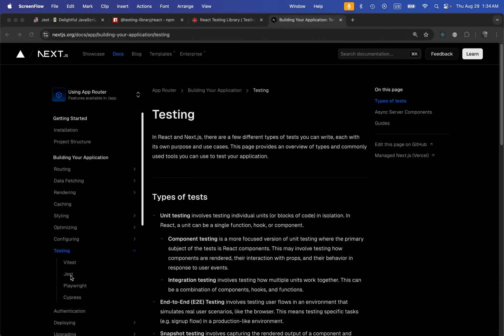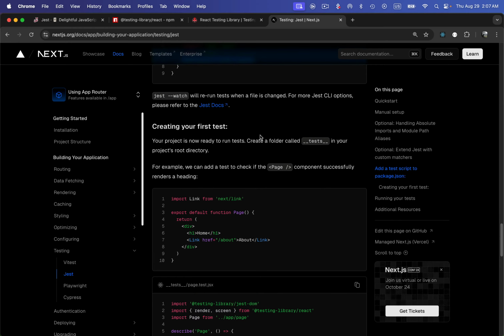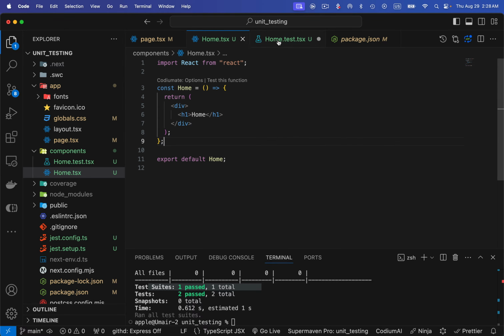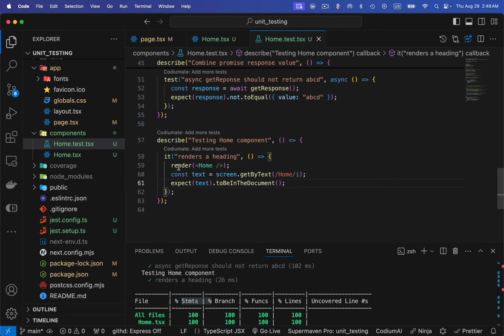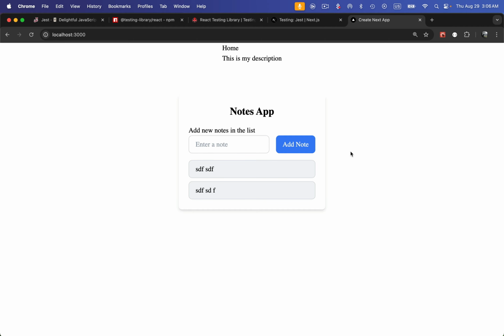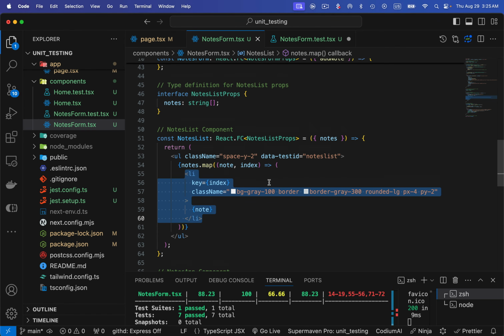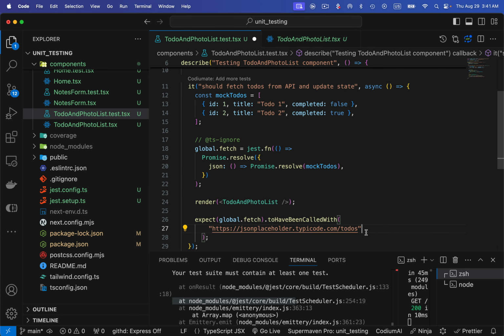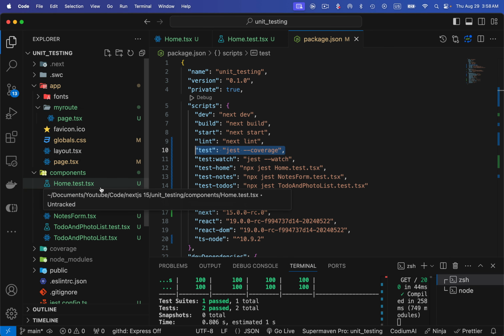Next.js 15 Unit Testing with Jest and React Testing Library | Test Driven Development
Learn all about unit testing and test driven development using jest and react testing library in next.js 15 project. Start off with what is unit testing, how to configure next.js project with jest, writing unit tests, advantages and disadvantages of unit testing, mocks, TDD, Test driven development and more. This tutorial is for beginners as well as experienced developers.

00:30 What is Unit Testing
04:12 Create next.js 15 project
08:20 Configure Jest and React Testing Library
14:35 Write first unit test
19:35 Explore jest functions
24:46 Unit test async data
26:30 Group test cases
29:40 Important concepts
32:30 Testing react components
40:05 Test real life notes app
46:18 TDD Test driven development
58:50 Pros and Cons of unit testing
01:01:45 Test api data with mocks
01:13:00 Test routing
01:21:30 What is E2E Testing